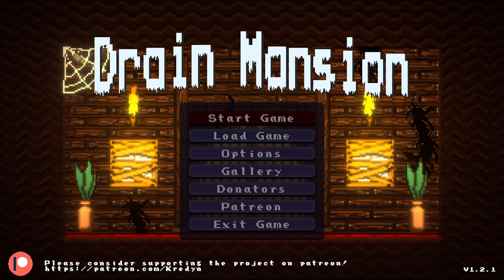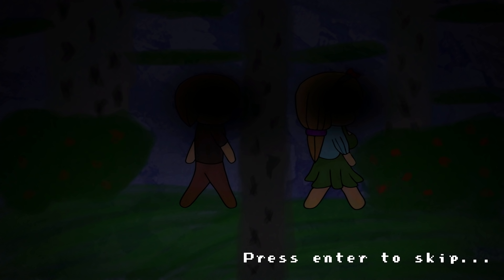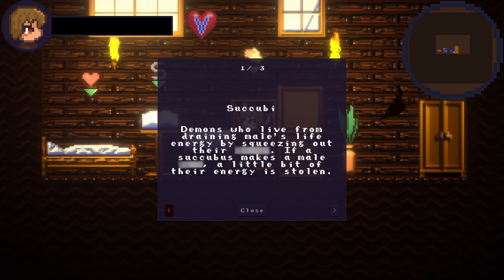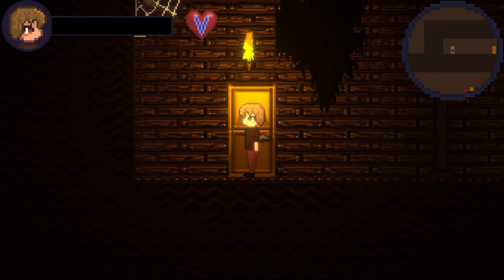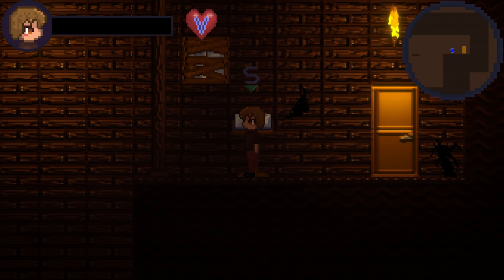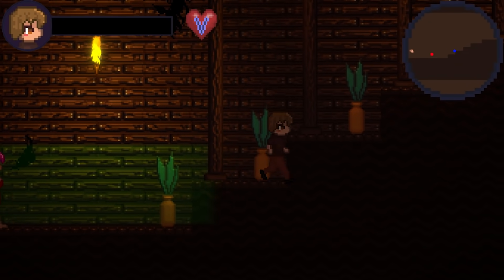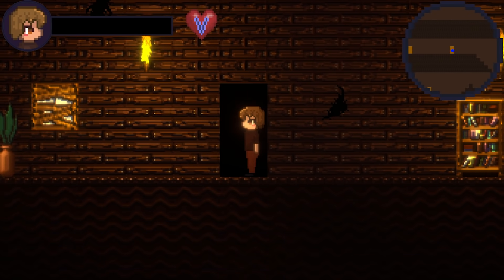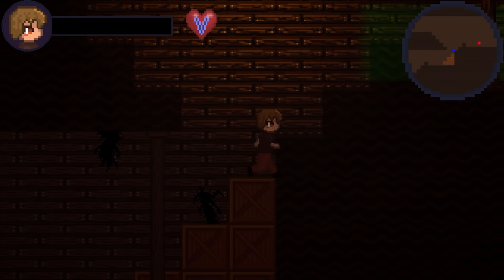This Succubus Mansion wants to Suck You Dry of Life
You wake up in an unknown dark abandoned mansion and don't remember how you got there. Your goal is to escape this mansion and get back home safely, but the traps and demons lurking there won't make it easier. Can you escape this mansion and find your sister?